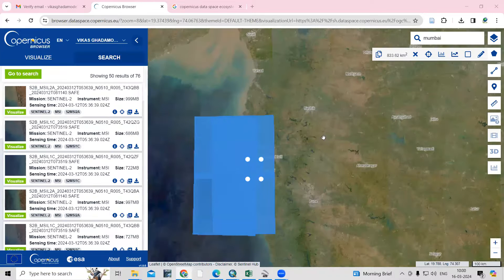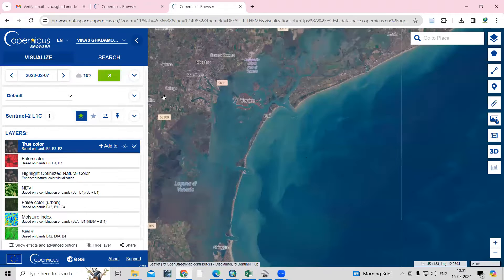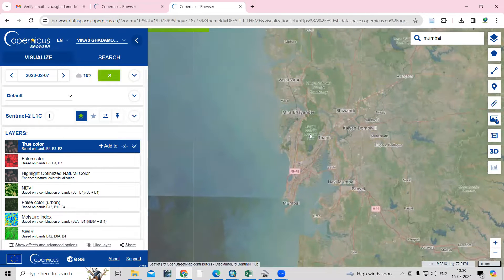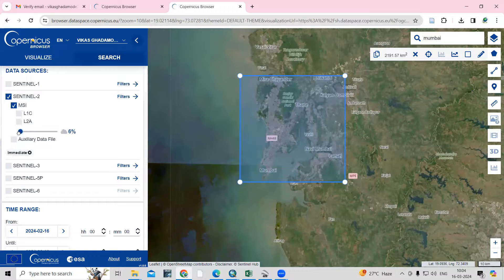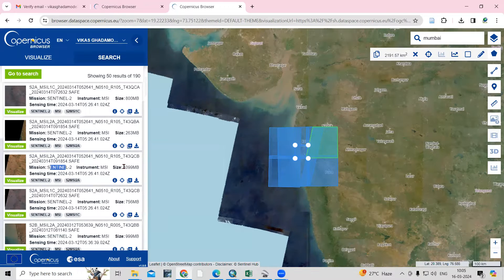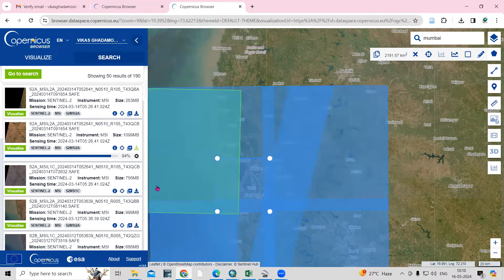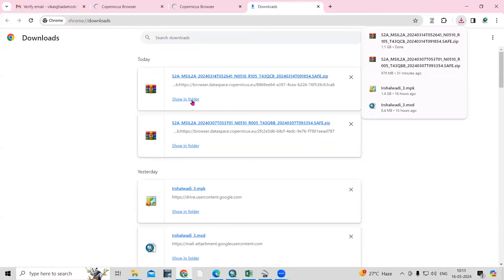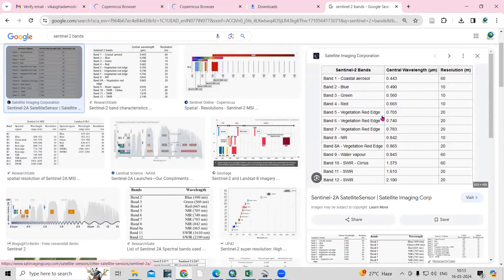Download Latest Sentinel-2 Satellite Imagery via Copernicus Data Space Ecosystem